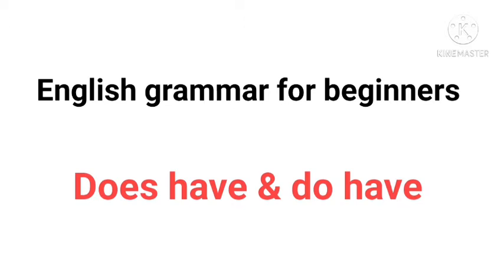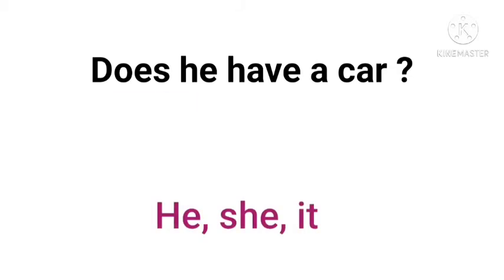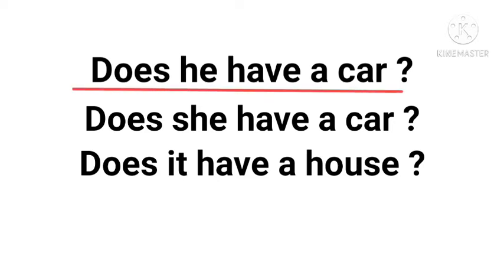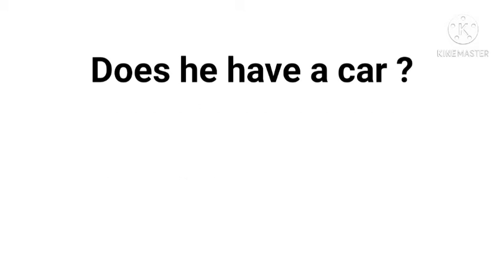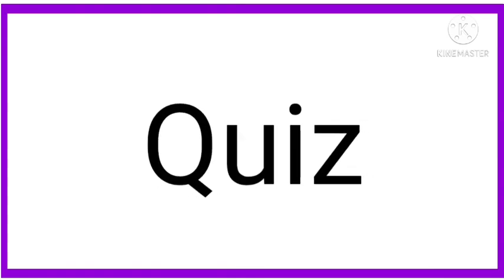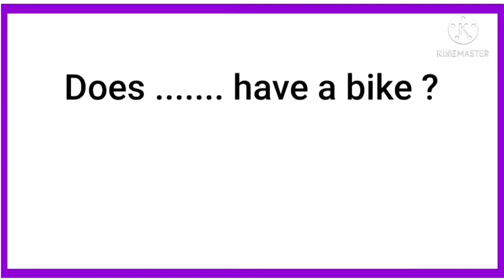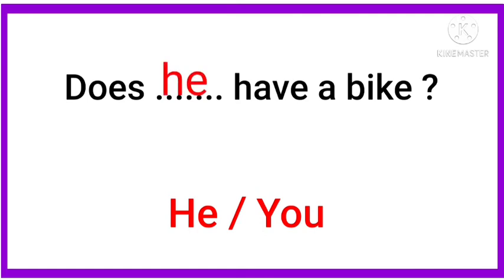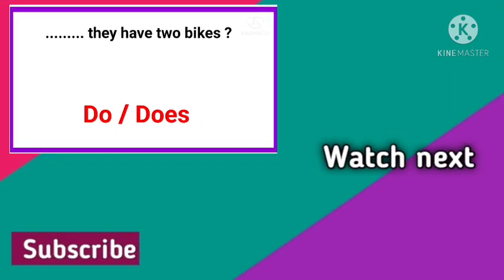Do and does English grammar | Do and does have | Esl class | Learn English | Sunshine English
We use "Do" with I, we , you and they
We use "Does" with He, she, it

Learn basic English grammar and improve your English.

English vocabulary with pictures

English idioms and phrasal verbs

English conversation

This is a great channel for everyone who wants to learn English. I upload different kinds of conversations on this channel you will listen and speak at the same time. You will also improve you listening skills and  speaking skills ۔You won't feel bored when you will learn English on this channel these short English conversations will help you to talk in English at any situation .You will also learn vocabulary with pictures and grammar ,tenses ,sentences structure and more . This channel is about learning English and good for those students who want to learn daily conversations and idioms, vocabulary ,grammar ,TOFEL, IELTS and much more.Keep learning and have fun 📚😜

By: English Class